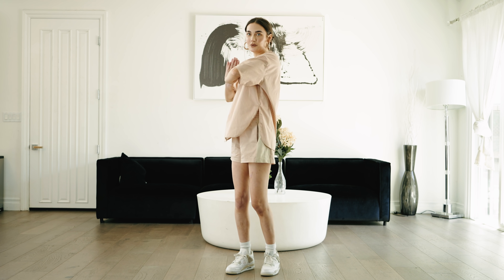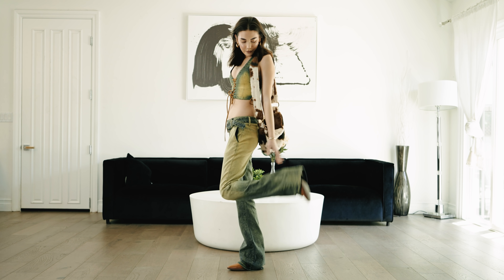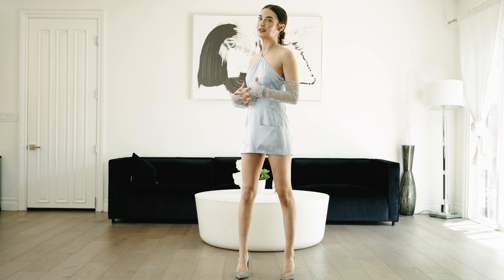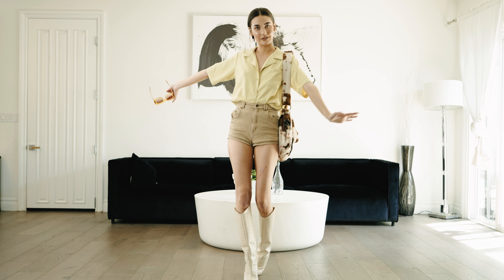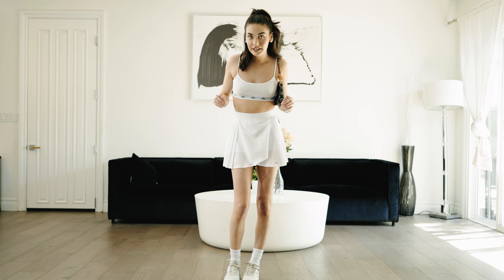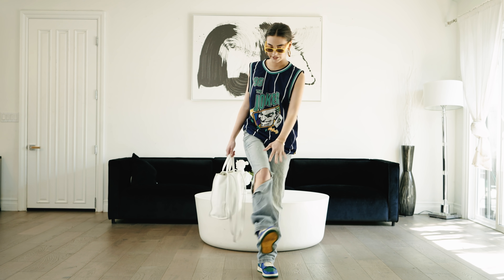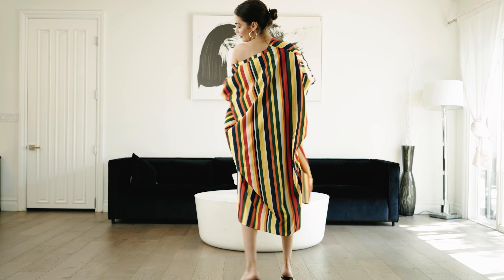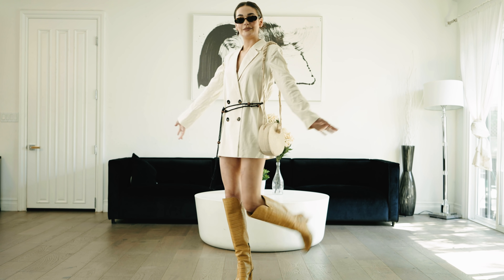EASY TRENDING SUMMER OUTFITS | Amanda Steele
Here's what I'm wearing this summer! Some fun outfits ideas for summer 2021 trends.

Outfit Details:

Look 1:
STEELE LUNA Set
Air Jordan 4 Retro GS ‘Linen’ Sneaker
Large Gold Hoops

Look 2:
Jaded London Washed Denim Low Rise Jeans
Jaded London Washed Denim Lace Up Top
Jade Pony Girl Messenger Bag
Stella Luna Leather Hybrid Boots Light Brown

Look 3:
Vintage Dior V Neck Sweater
(DUPE) ASOS Satin Bias Slip MIDI Skirt
Gianvito Rossi Calypso Leather Thong Sandal
(DUPE) Banana Republic Womens Straw Hobo Bag
Le Specs Outta Love Black Sunglasses

Look 4:
Nana Jacqueline Romy Dress
Gianvito Rossi 105 Suede Pumps Grey

Revolve Midtown Shorts
SCHUTZ Maryana Boot Eggshell
Cult Gaia Meira Sunglasses Canary

Look 6:
Alo Yoga Icon Cami Bra in White
Alo Yoga Aces Tennis Skirt White
Puma Carina Sneaker in White
Vintage Louis Vuitton Mini Bag

Look 7:
Vintage Basketball Jersey
Re-Done High Rise Loose Jean
Telfar Shopping Bag in White
Aleali May Air Jordan1 Zoom CMFT Sneaker

Look 8:
Son Of Leon Multi Color Dress

Look 9:
House of Harlow White Blazer Dress
Vince Camuto Fendels Boot

White Fox Boutique Play It Loud Mini Dress
Balenciaga Multi-Color Graffiti Leather Kitten Mules
Vintage Fendi Bag
1017 ALYX 9S Necklace

Amanda Steele is a young fashion designer, actress & model. Amanda is best known for her beauty and fashion expertise given on Youtube including beauty tutorials, makeup how-tos and fashion vlogs. She's been making videos since 2010 and is just getting started building her empire. She also is the CEO, Owner and Designer for Steele Clothing.